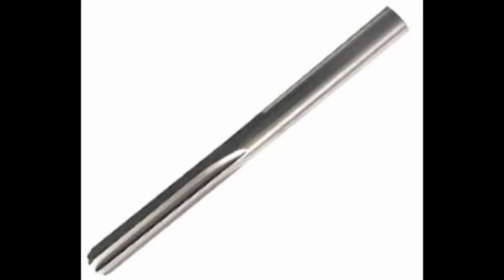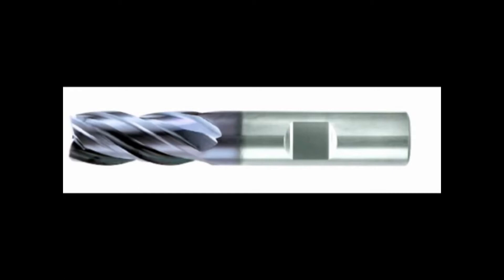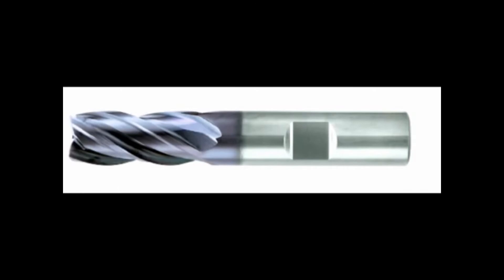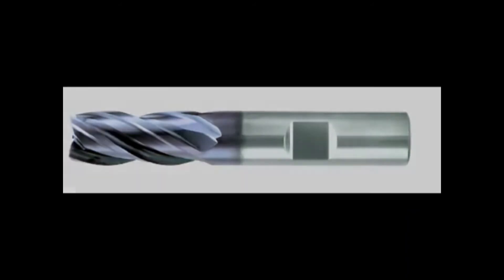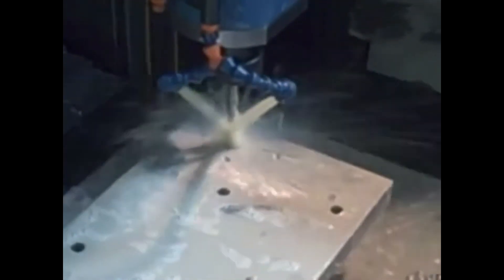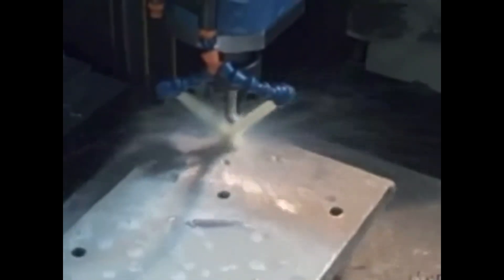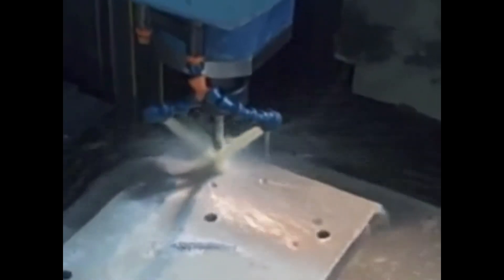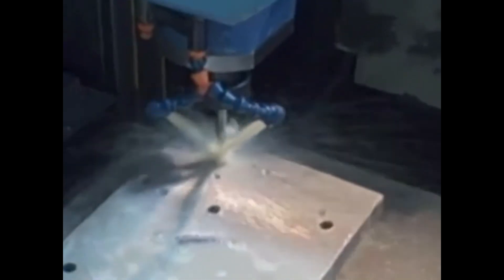HOW TO ACCURATELY POSITION HOLES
Reamers are made to machine hole diameters correctly. However, they only follow the previously drilled hole location. Here's one way to get your hole size and location "dead nuts.'